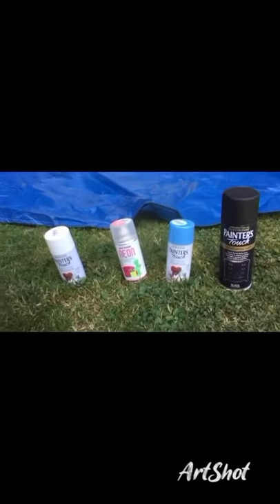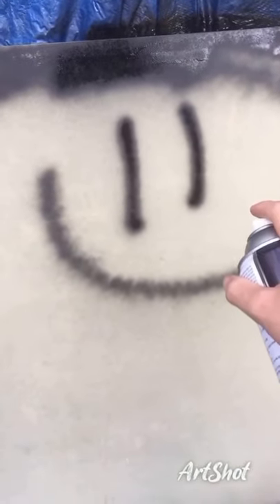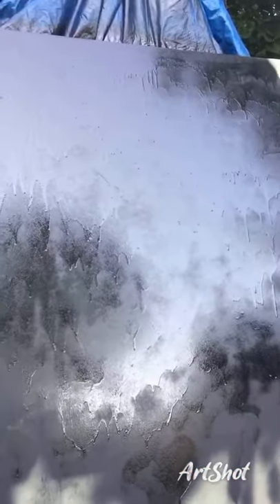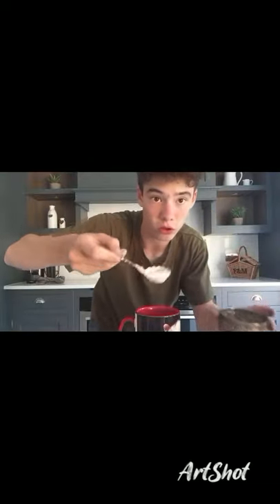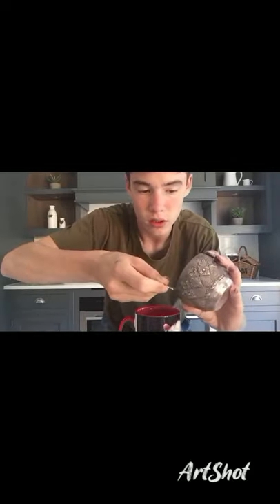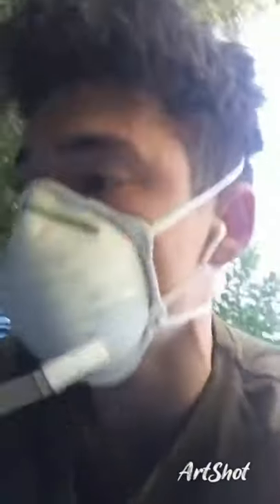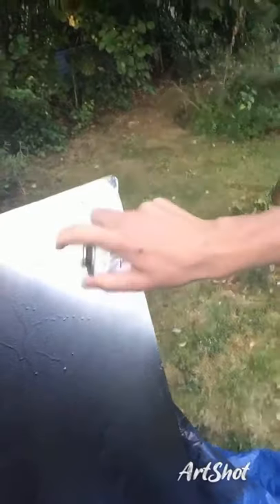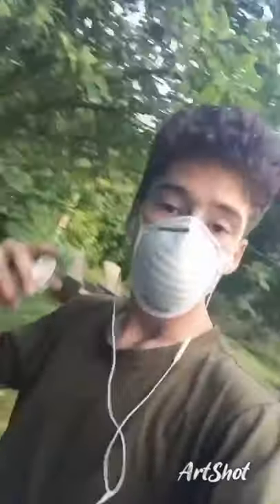Spray painting my green screen board!!!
I was bored so I thought to myself... WHY NOT!